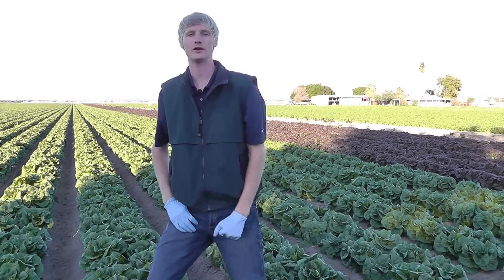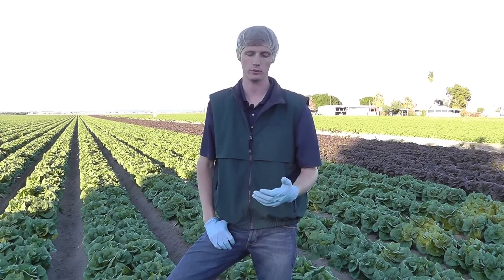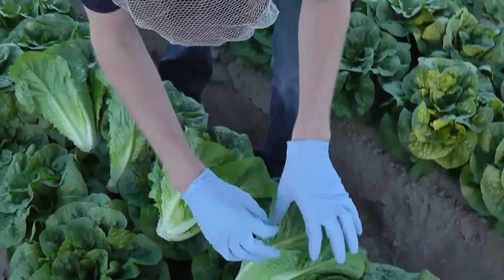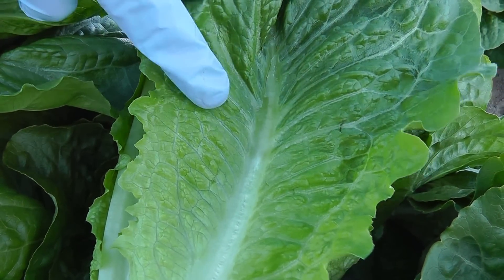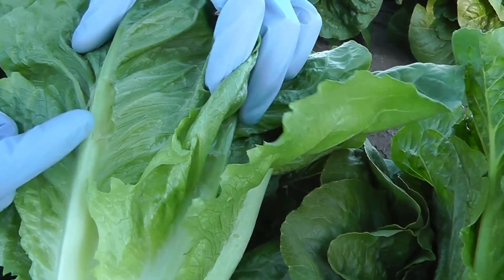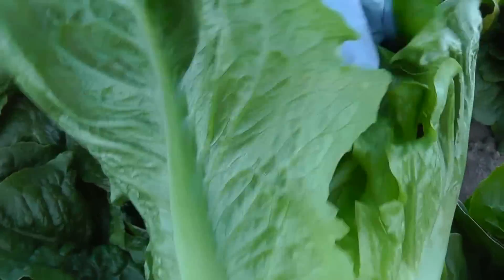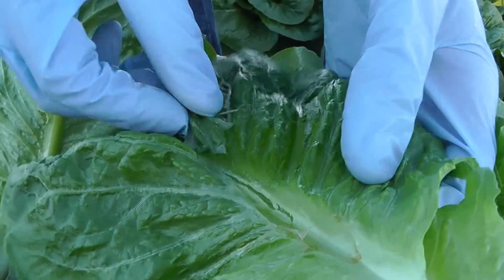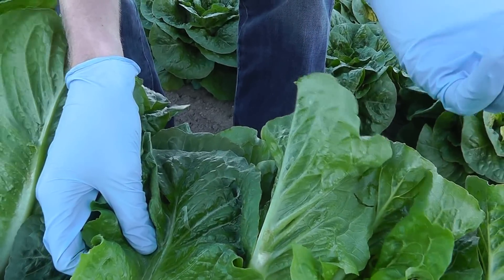Markon Live from the Fields, Epidermal Peel Video Series, Part 3, January 8, 2013, Coachella, CA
Matt Collins, a Markon inspector, reports live from Coachella, California in the final video of our three-part series on epidermal peel. In this video, Matt shows examples of epidermal blistering and peeling due to intermittent frost and its effects on romaine and other lettuce crops. The desert region is expecting more significant freezing temperatures during the weekend of January 12- 13 that may prolong quality issues. Markon field inspectors will continue to monitor fields and update as needed.